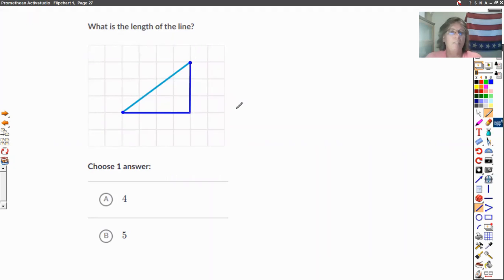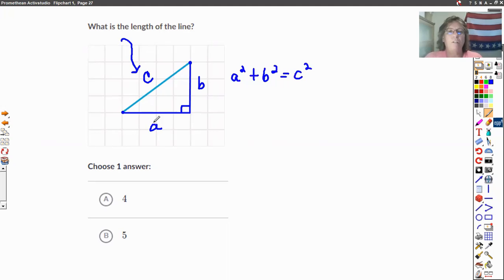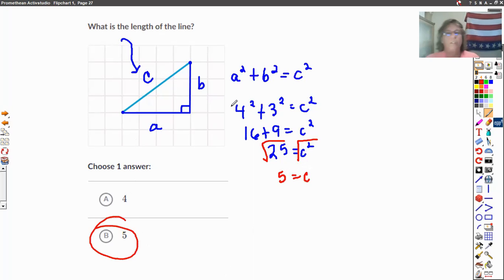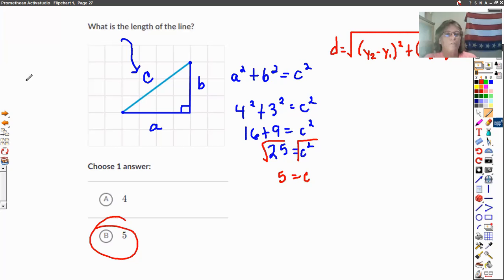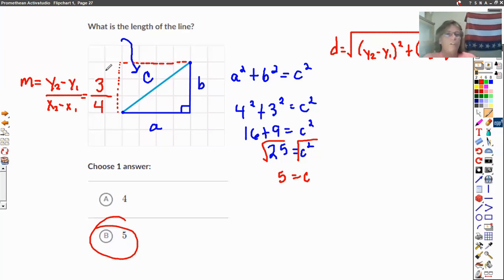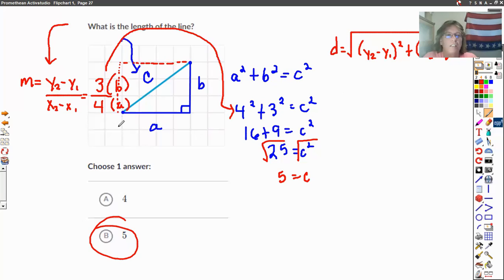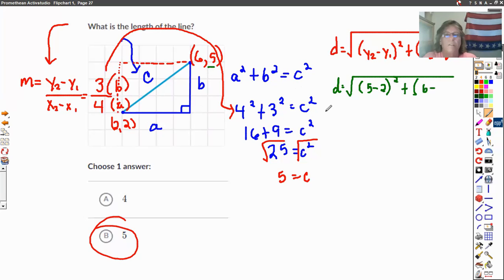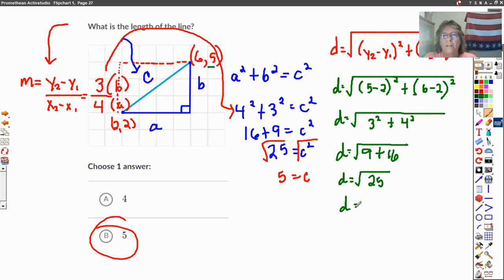helping Logan 7-3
Helping Logan with  formula for finding distance of a line segment using the distance formula.